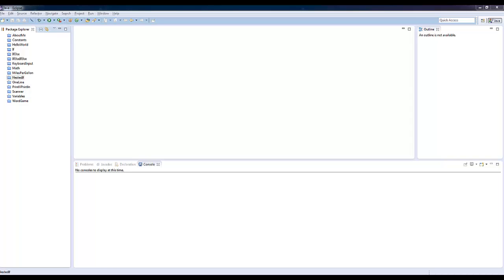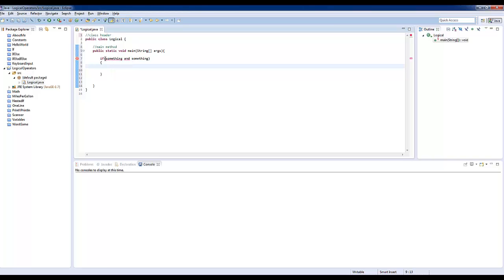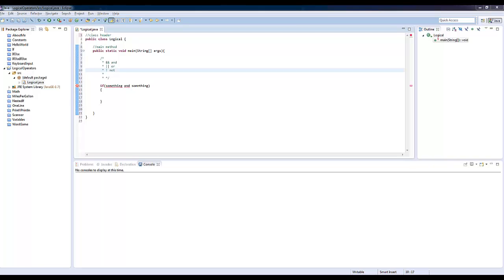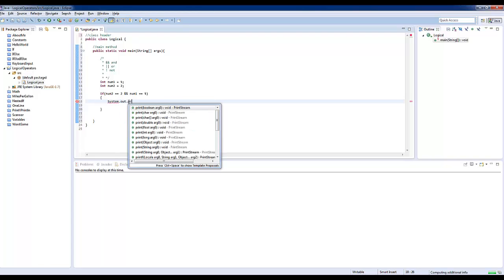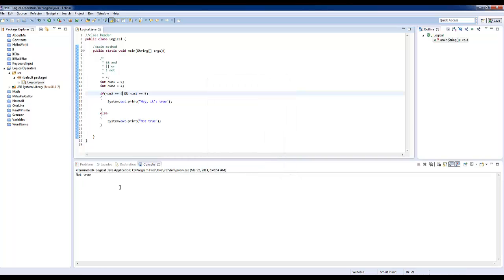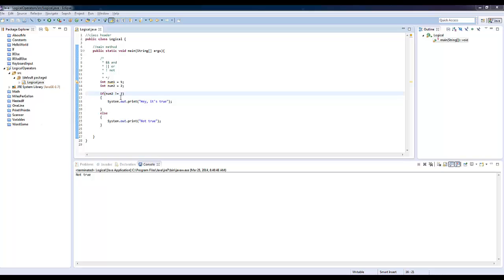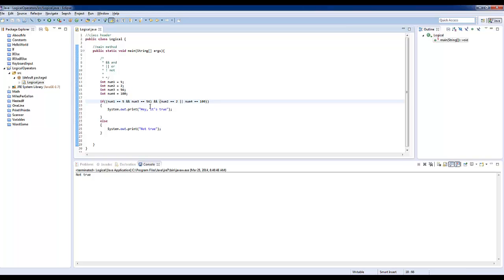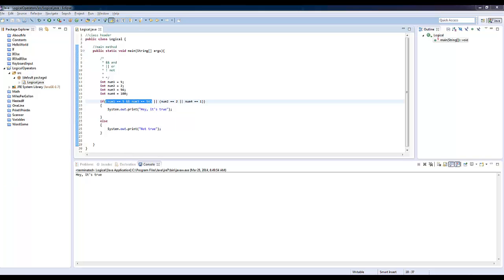Java Beginner Programming Tutorial - 19 - Logical Operators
In this tutorial. We'll cover the topic on logical operators.